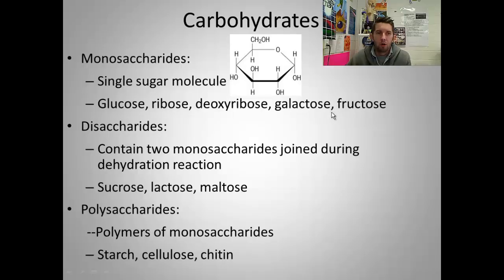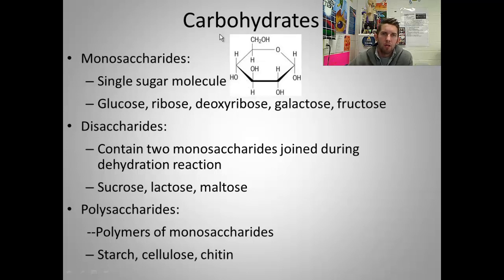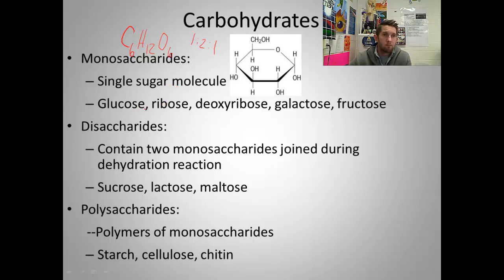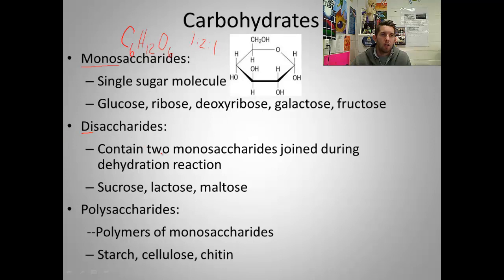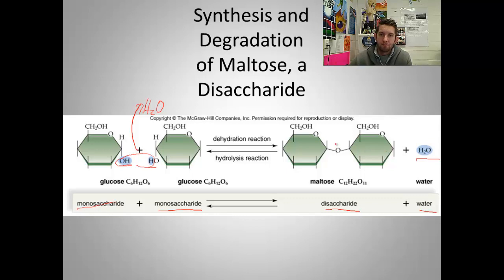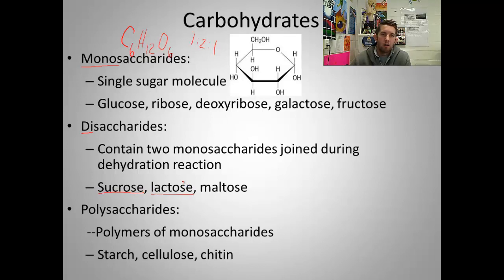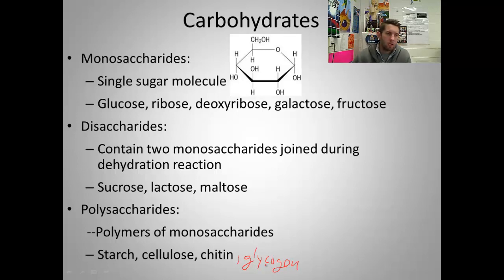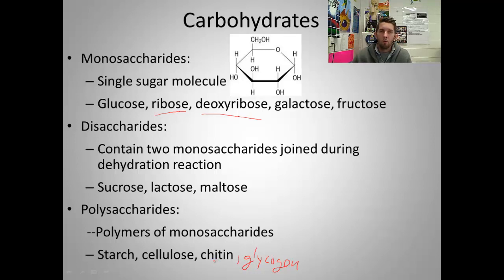Carbohydrates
A brief description of carbohydrates